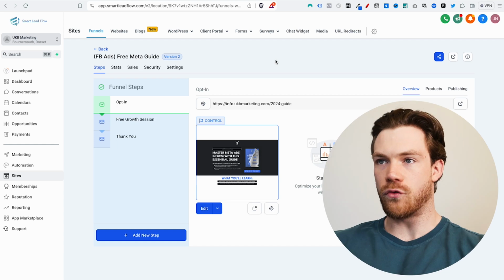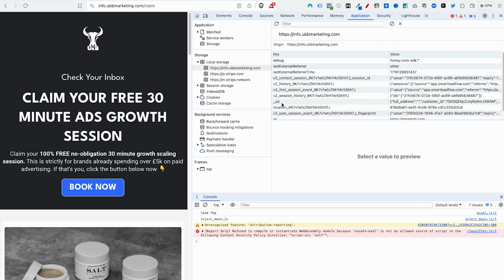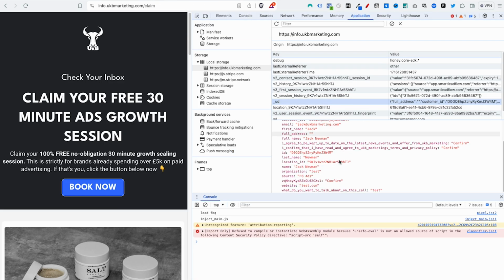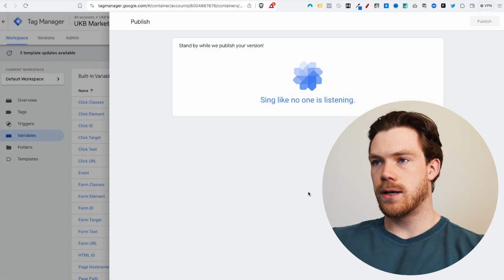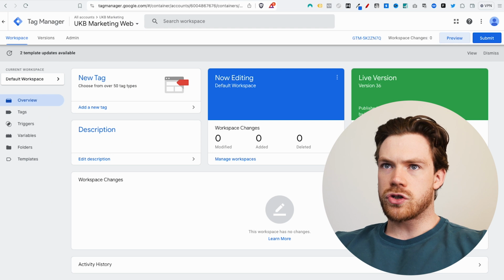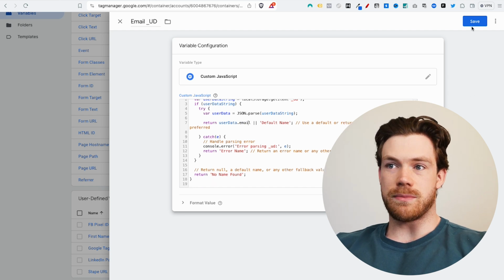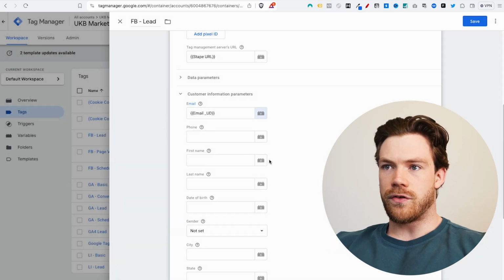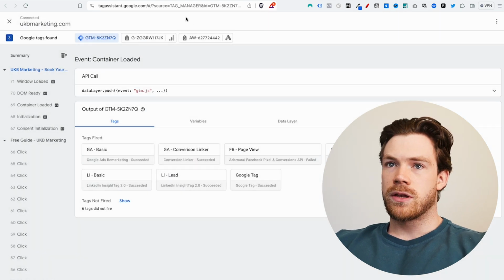Using GoHighLevel Form Data in Google Tag Manager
VIDEO SUMMARY:

In this video, I'll show you how to seamlessly use GoHighLevel form data as a variable in Google Tag Manager, enhancing your tracking and analytics capabilities.

Key outcomes of this tutorial include:

✅ Setting up Google Tag Manager to capture form data
✅ Creating and defining variables for specific form fields
✅ Implementing these variables in your tracking tags for precise data tracking

TIMESTAMPS:

00:00 - Intro
01:10 - Google Tag Manager Variables
03:33 - Extracting Form Data
05:00 - Implementing Variables
07:10 - Verifying Data Integration